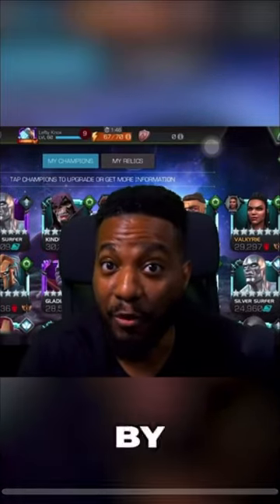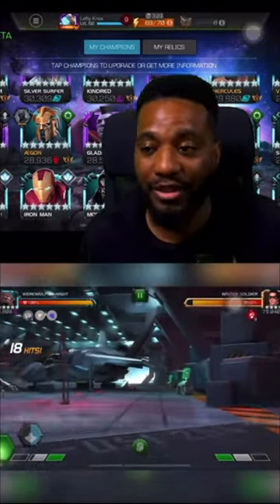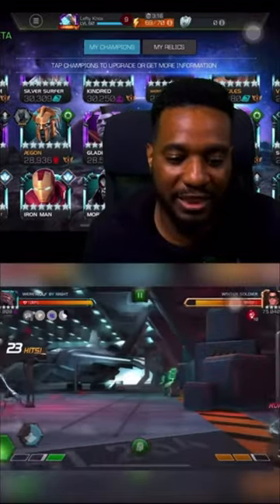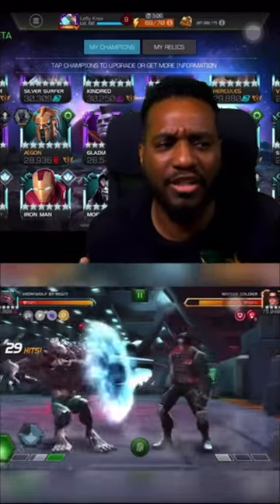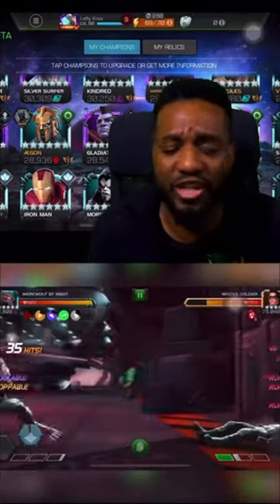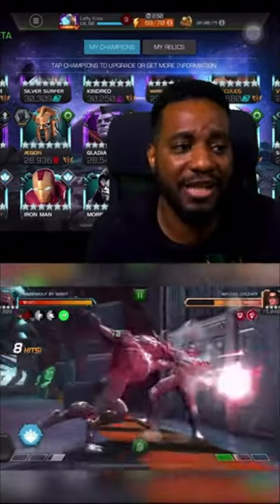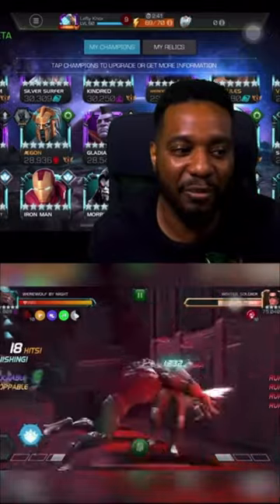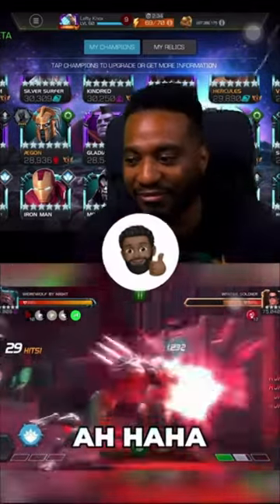You wanna see Big Damage with werewolf by night? Watch this marvel